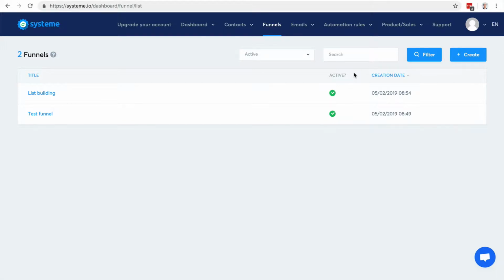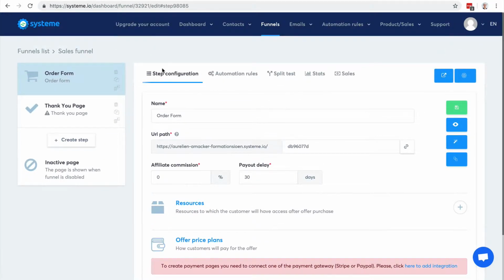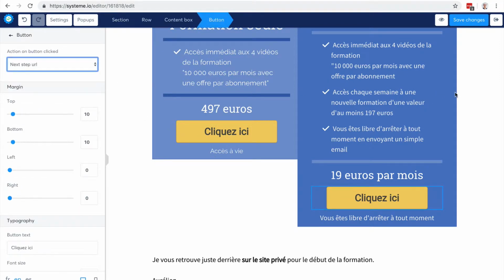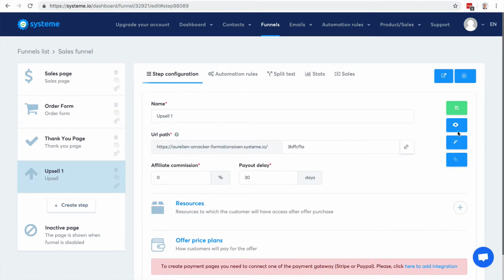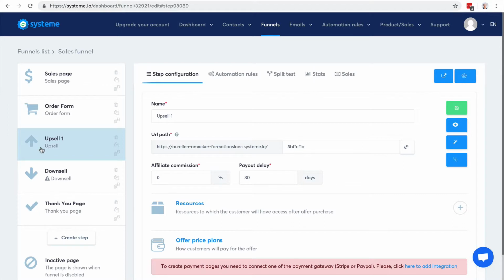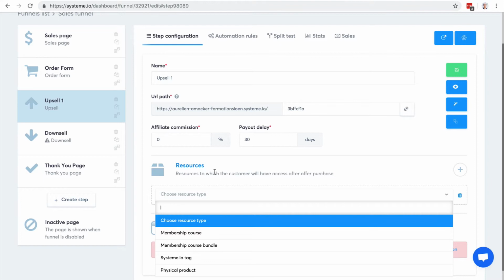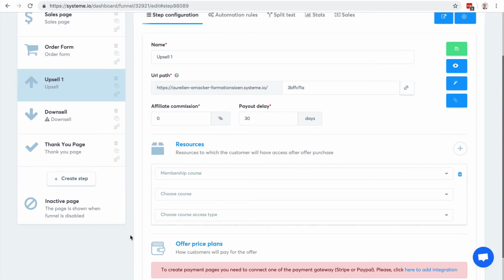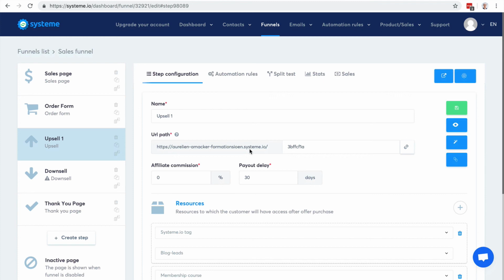Part 2.2 : Building sales funnel to sell your product or service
In this video I show you how to build a sales funnel to sell your product or service:
- sales page
- payement page
- as many upsells and downsells pages as you want
You can use Stripe and Paypal as payment processors (we recommend using both to increase conversions)